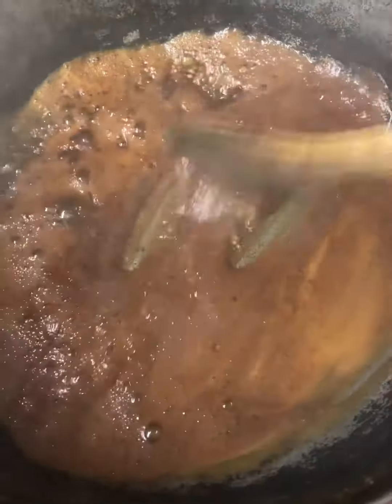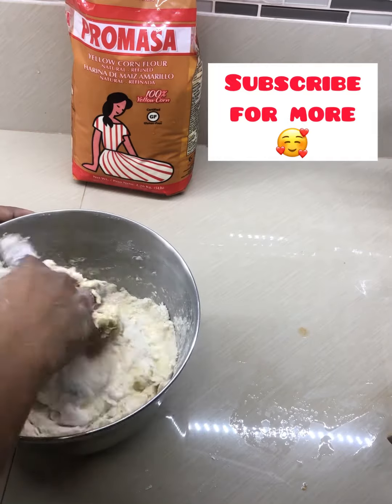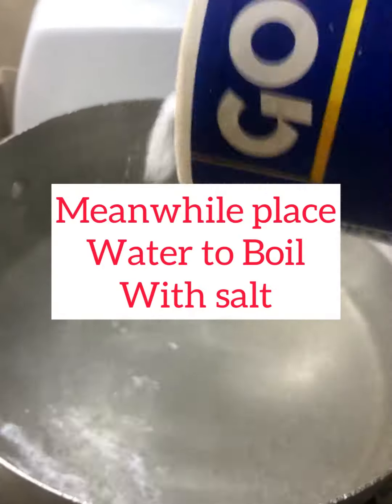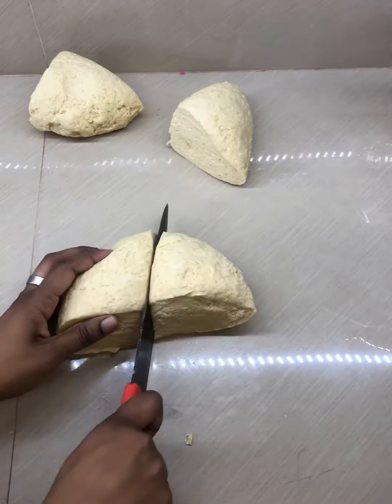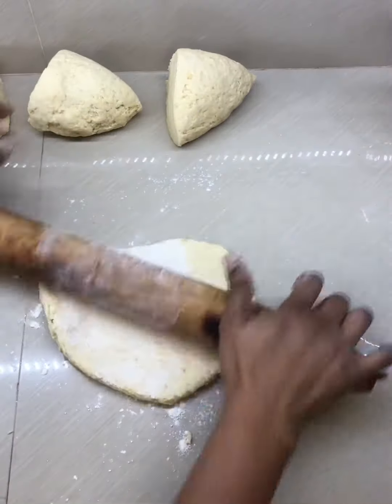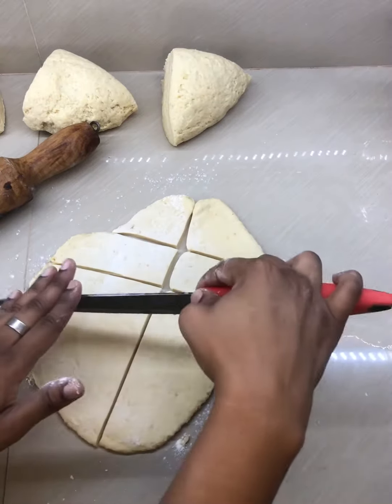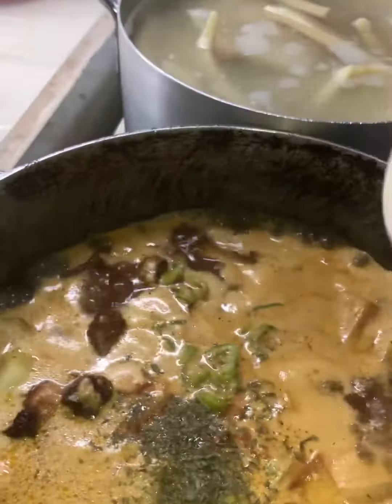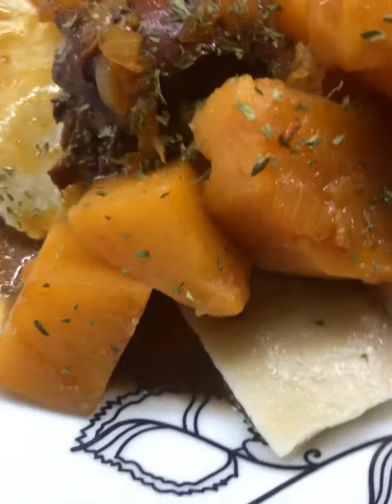Dumplings 🥟 stew chicken 🍗 with potatoes 😋🇹🇹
Dumplings stew chicken with potato

Ingredients for dumplings recipe
Flour
Corn meal
Salt
Sugar
Water

I pre-Seasoned my Chicken

Ingredients for stew chicken recipe
Brown sugar
Seasoning salt
Pimento pepper
Aromatic bitters
1 onion
Potato (optional)

My page also includes: homemade diy food items, Loc journey/tutorials, asmr items, super thick locs, natural hair tutorials, my pets: dog ,turtle, hamster, koi fishes and much more